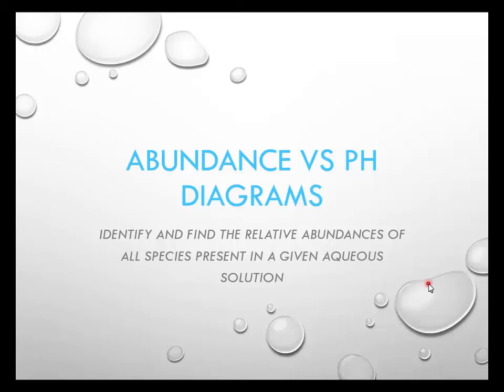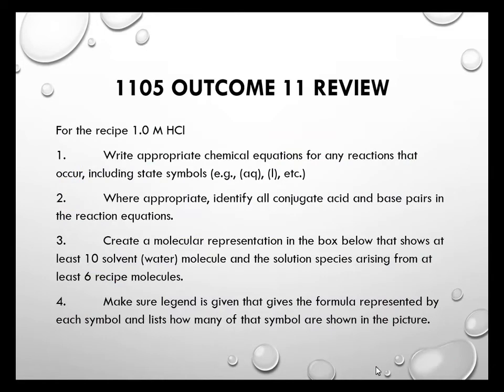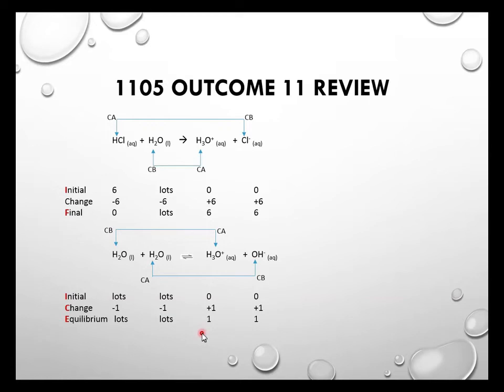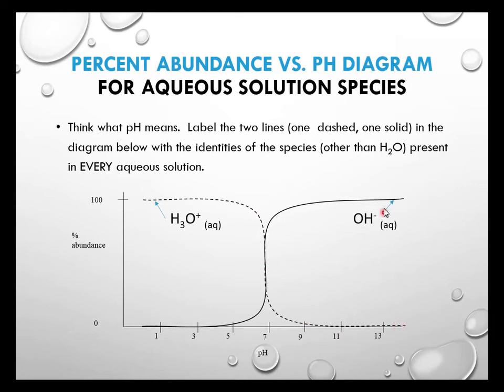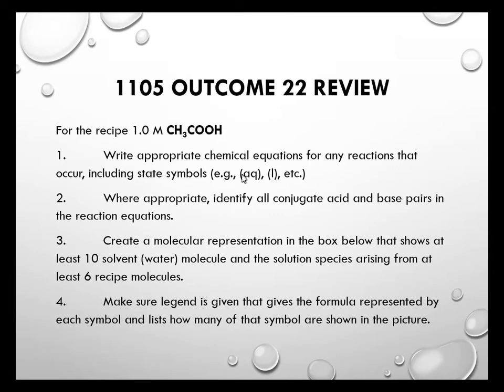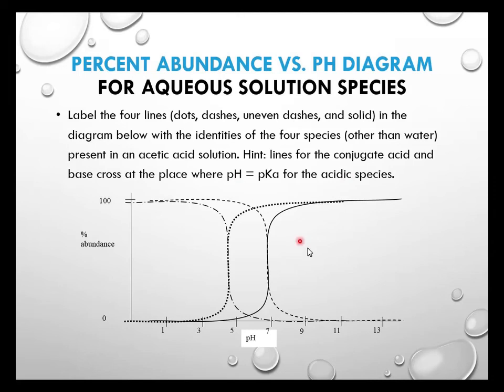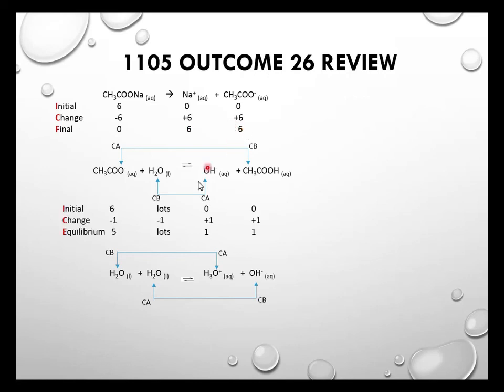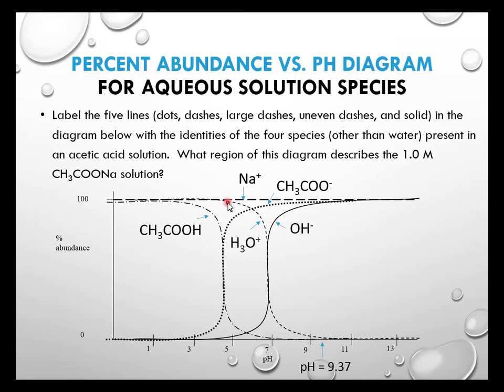Outcome 12 Abundance Diagrams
Reviews strong and weak acids and bases, including weakly acidic and basic salts. Introduces abundance versus pH diagrams as a way of representing solutions of acids and bases, and identifying major and minor species at different pH values. Meant to be used with accompanying activity sheet in hand. Can you spot the error in CA/CB pairs on the 1105 Outcome 26 review slide? 28:45 min